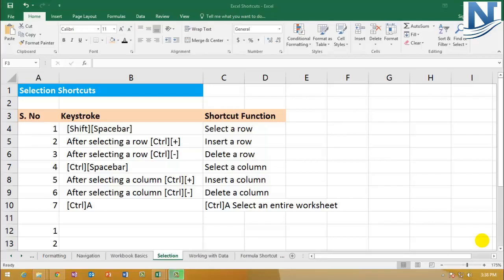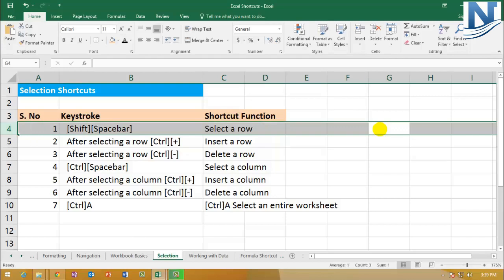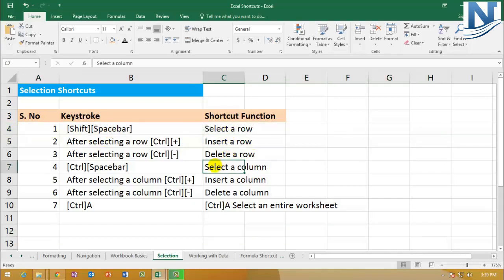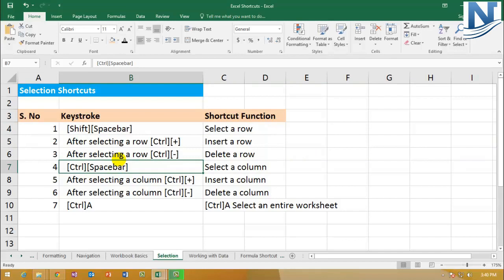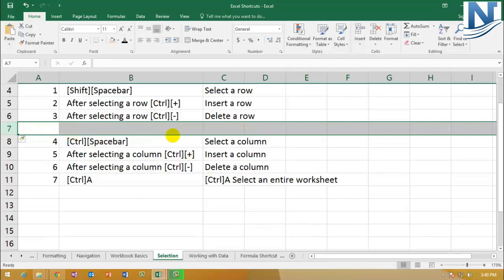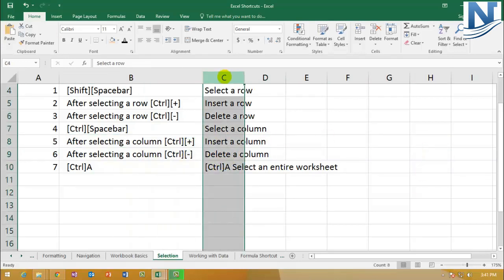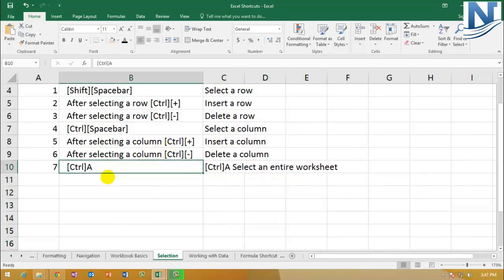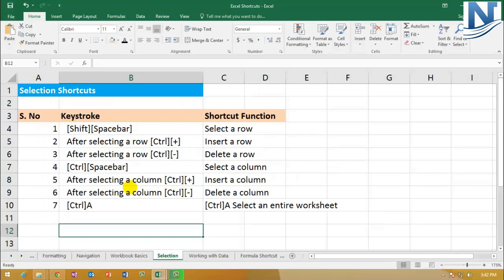Microsoft Excel 2016 - Selection ! Learn Excel 2016 Video Tutorial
Microsoft Excel 2016 - Learn Excel 2016 Video Tutorial
Learn Microsoft 2016 from. In this FREE beginners tutorial for Microsoft 2016 you will learn the basics to advance of Excel 2016, and Tips and Tricks so that you can get the most out of your Excel experience. Our beginner videos start with simple tasks like selecting cells and entering data, then quickly move to calculating data with basic formulas and functions. The intermediate portion shows you how simple it is to sort and filter and then moves to one of Excel’s most popular features, Pivot Tables. Our advanced videos start with functions like IF and VLOOKUP and finish up with Macros.